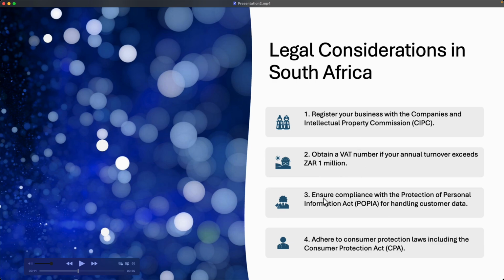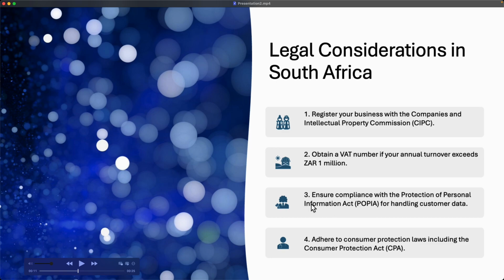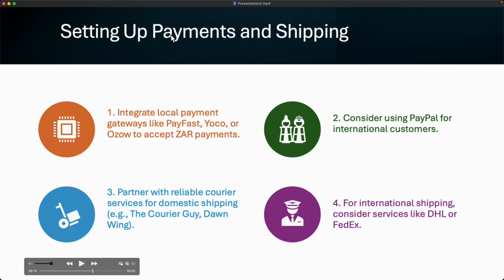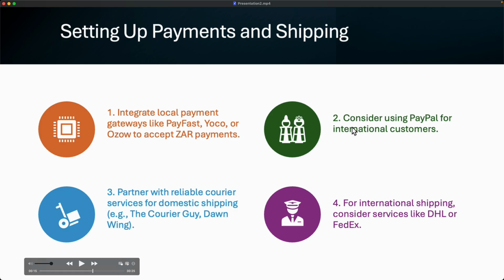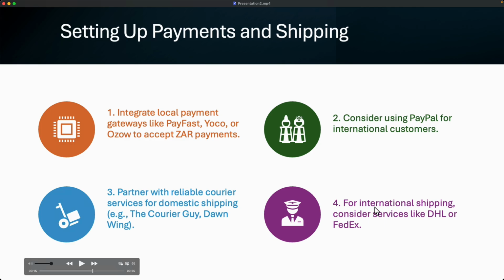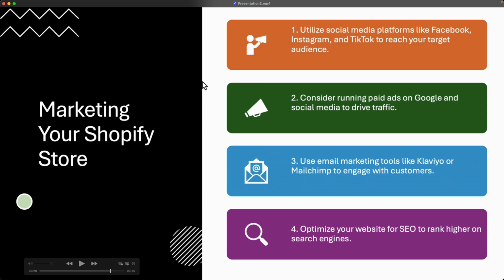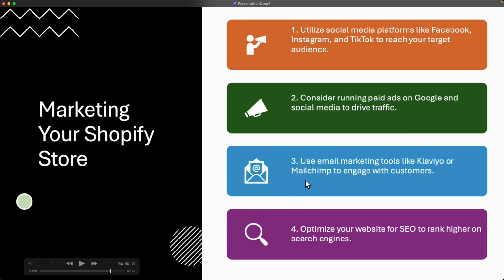How to Start Shopify Dropshipping in South Africa | The Best Way